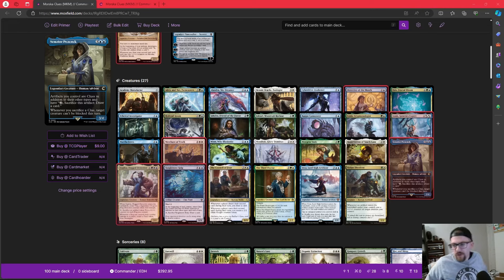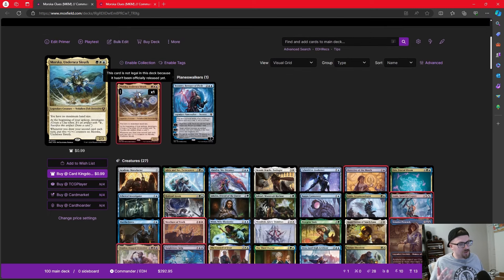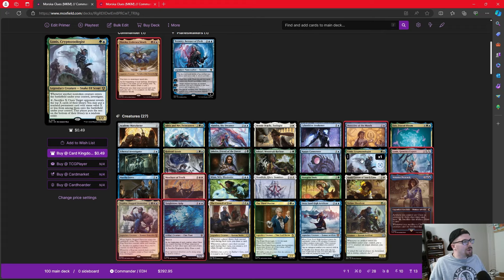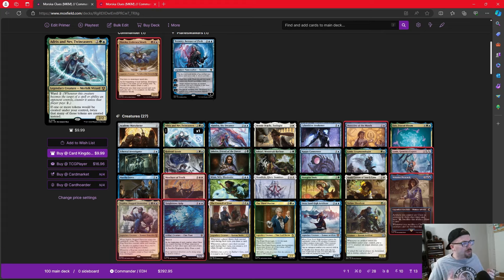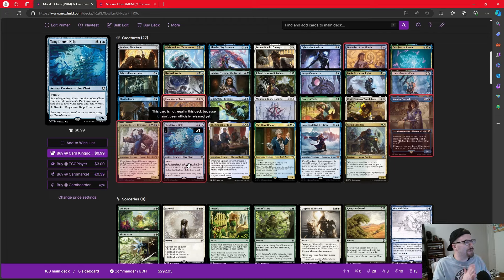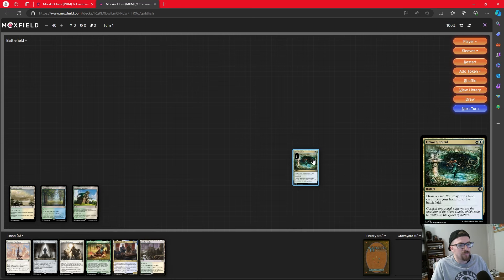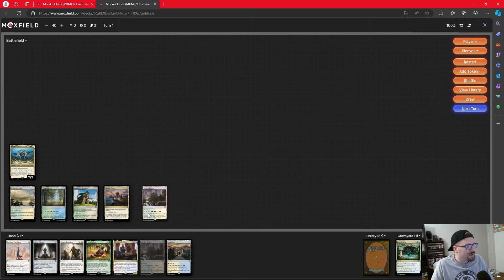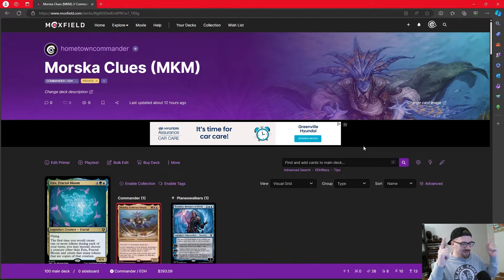Morska, Undersea Sleuth | Deep Clue Sea Upgrade | Bant Clues | EDH Deck Tech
Investigate and crack clues towards the upgrade for the Deep Blue Sea deck headed up by Morska!